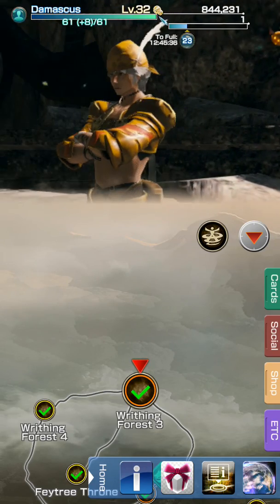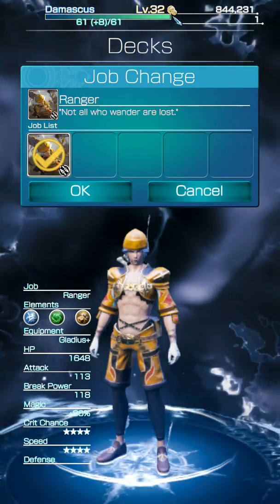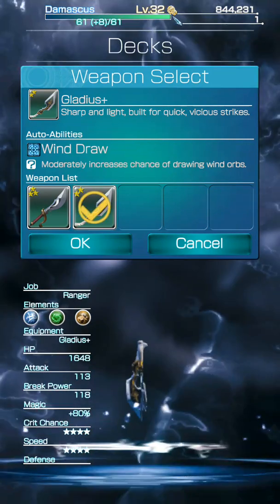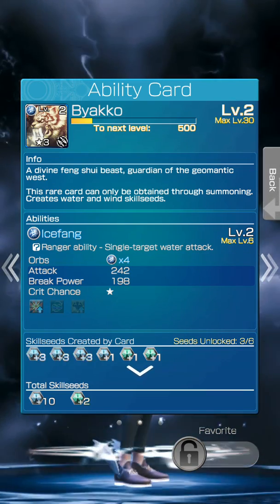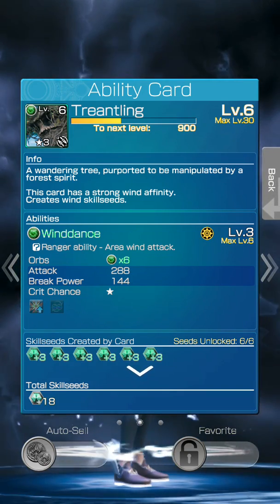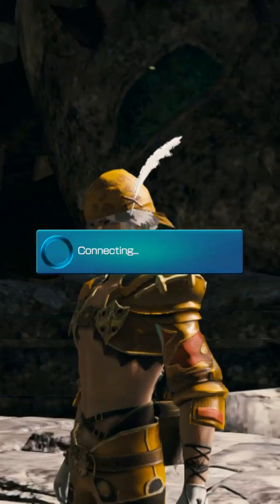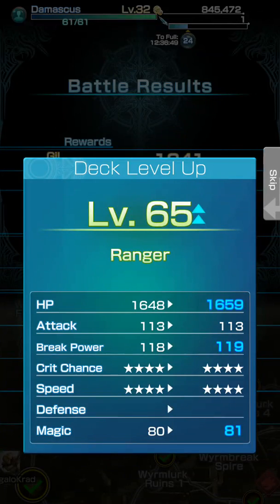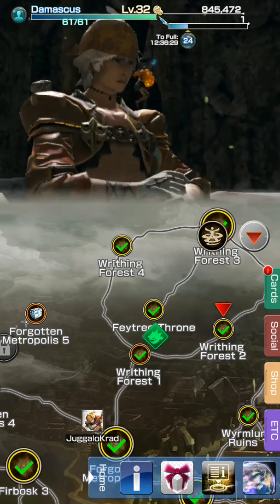New Job Card Ranger Test! Mobius Final Fantasy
I am still very iffy with the Ranger Job Class. If any one had a good skill set please fill free to let me know and i will give it a go. Thanks for being loyal my peep's